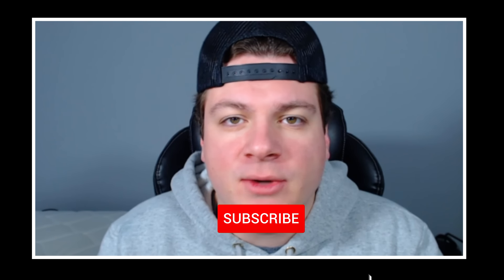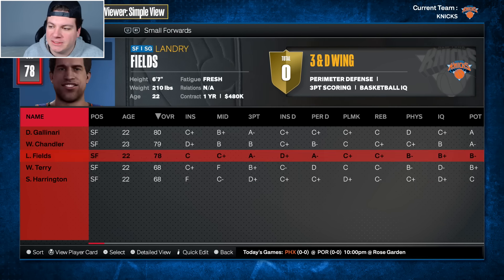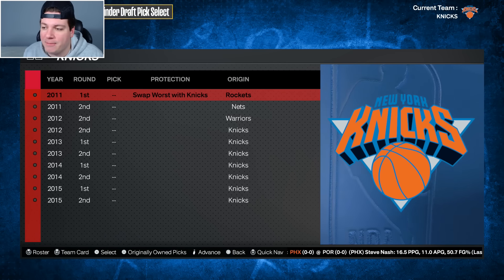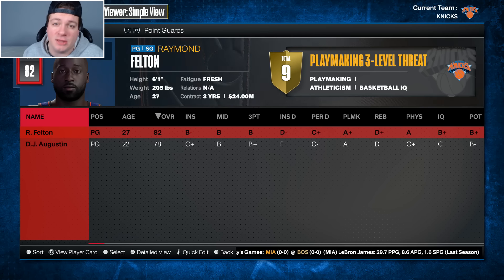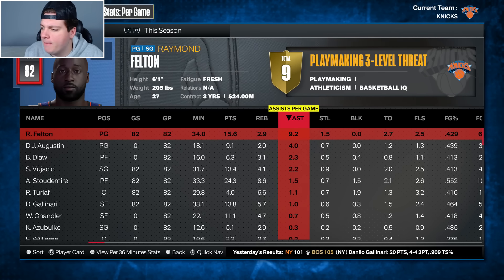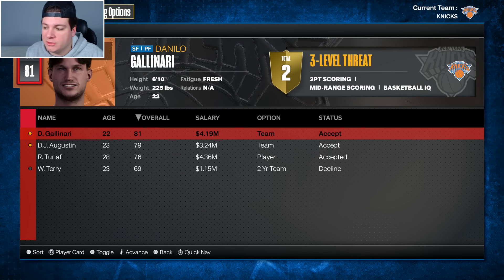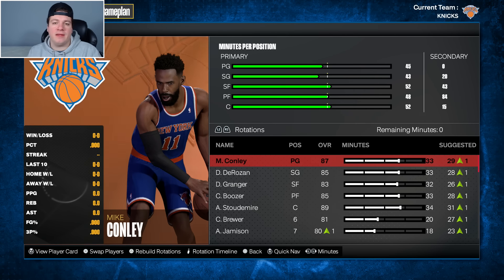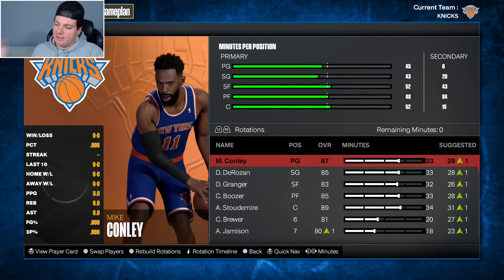LEBRON ERA KNICKS REBUILD! NBA 2K24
In today's video, we did a Lebron era New York Knicks rebuild in NBA 2K24!